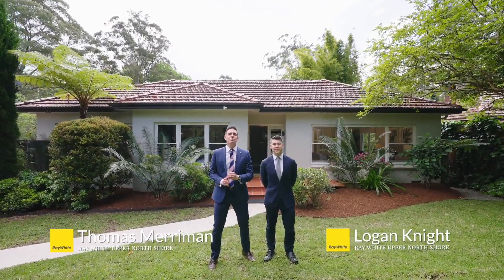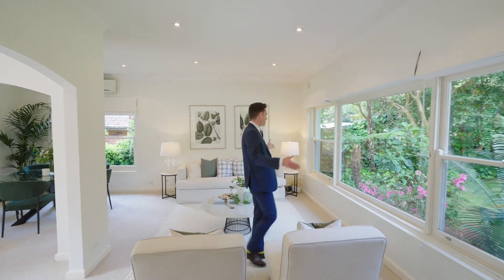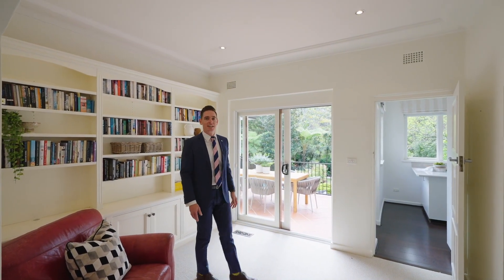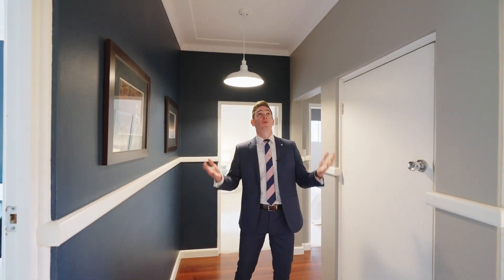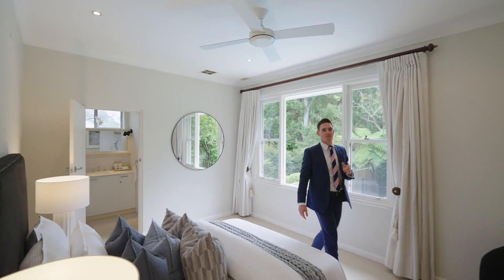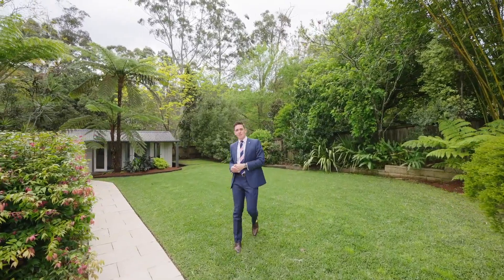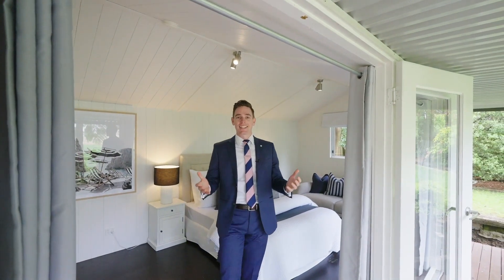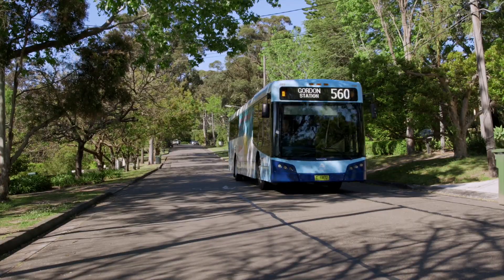61 WYOMEE AVENUE WEST PYMBLE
Light filled and flexible spaces, a superb family lifestyle
Instantly captivating with its beautiful manicured grounds and desirable walk
everywhere setting, this impressive home accommodates family living and
entertaining with ease. Poised on a superb northerly to rear 974 sqm block,
buyers will appreciate its proportions, its flexibility and its extensive alfresco
spaces that include a flexible studio/cabana at the rear. The mostly full brick
home is a perfect melding of its original quality and modern style offering
generous living and dining rooms, a charming sitting/library with built-in
shelving and a versatile large lower level family room with ensuite that could
make a very comfortable in-law retreat. The pool in the backyard is ready for
summer surrounded by manicured lawns and generous terraces. This is West
Pymble at its best, within walking distance of bus services, Kendall Street
village shops and West Pymble Public School.